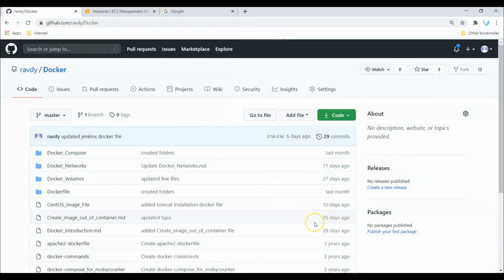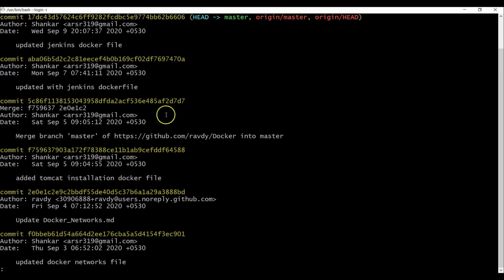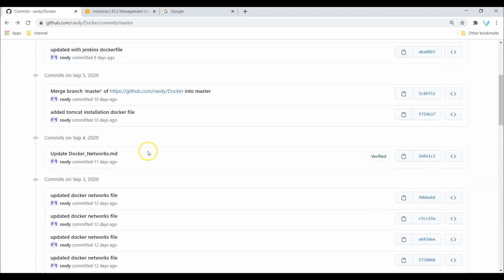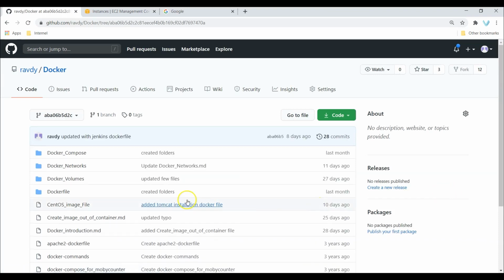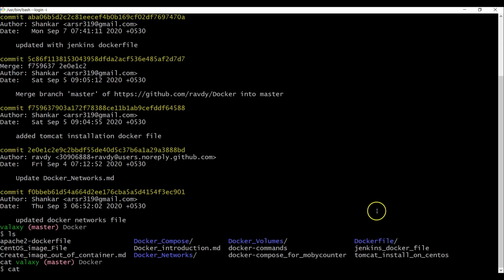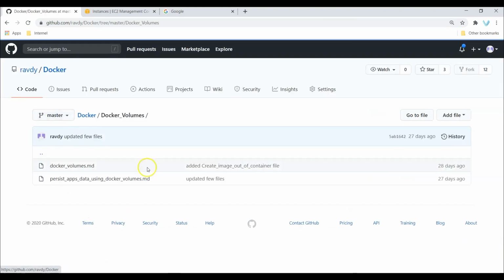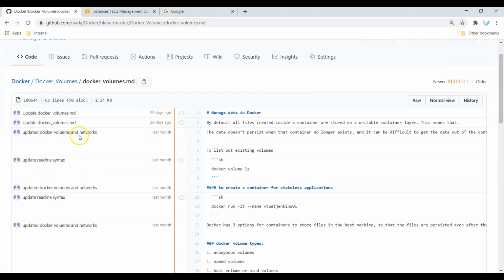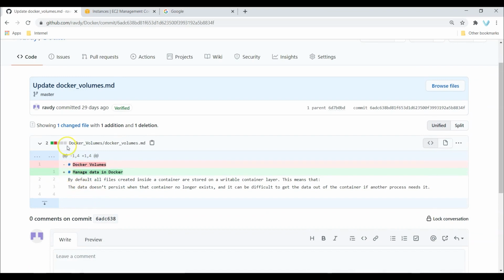Dev 027 Working with Commits on GitHub